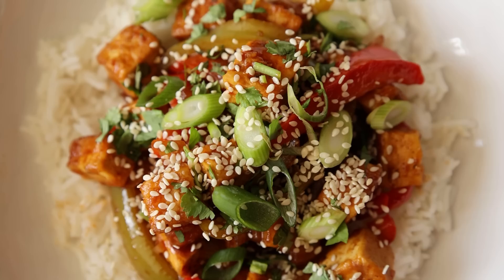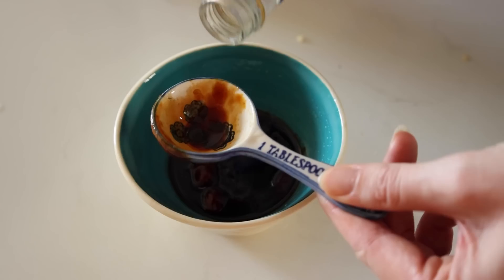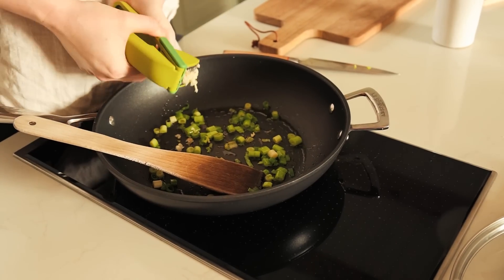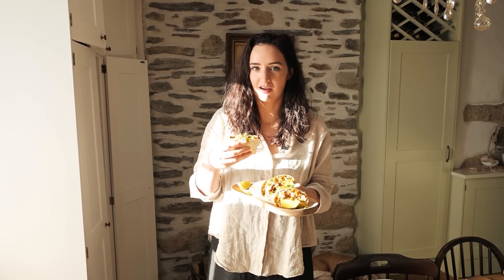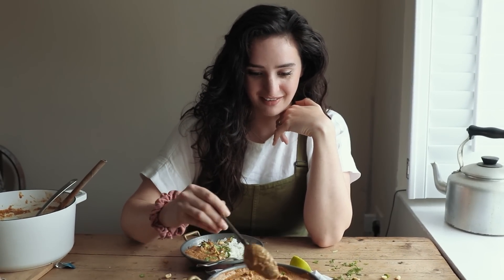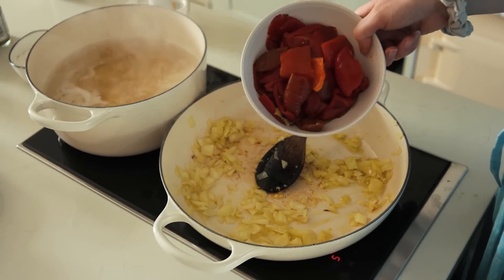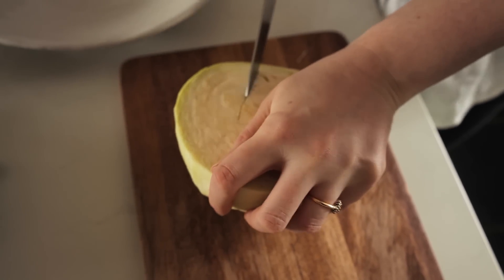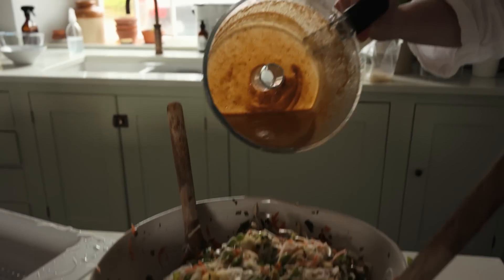TOP 5 FAVOURITE VEGAN RECIPES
Live a minimal life with my book Minimal: How to Simplify Your Life & Live Sustainably

get £50 when you change to renewable energy for your home with Octopus Energy

chapters:

00:00 intro
00:17 sweet and sour tofu
03:40 spicy tofu breakfast wrap
06:48 tofu satay curry
09:14 roasted red pepper pasta
12:37 thai green noodle salad